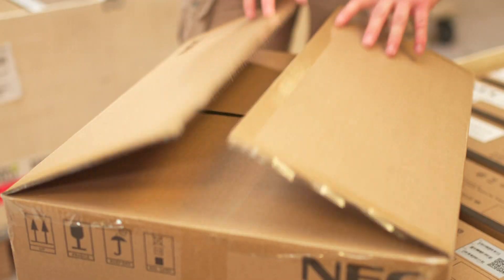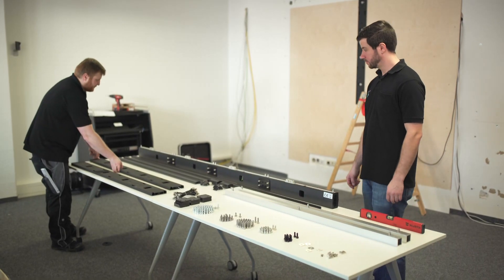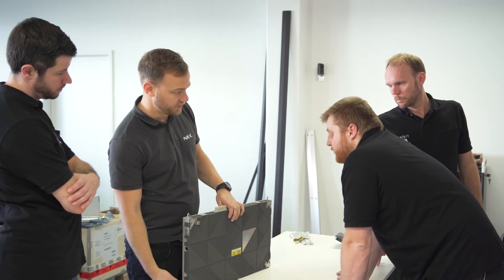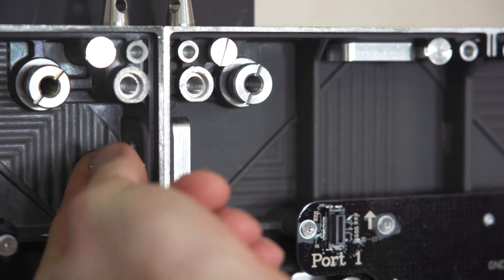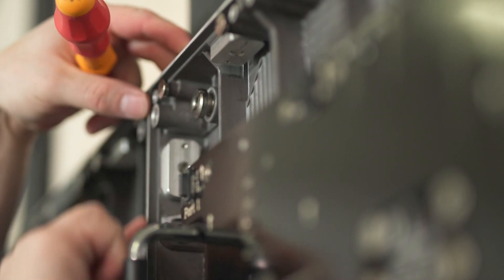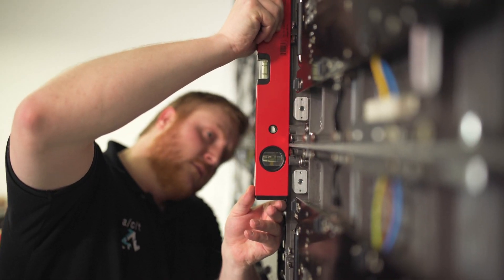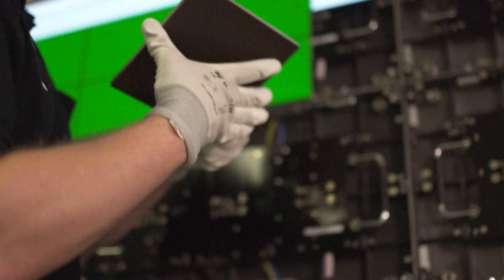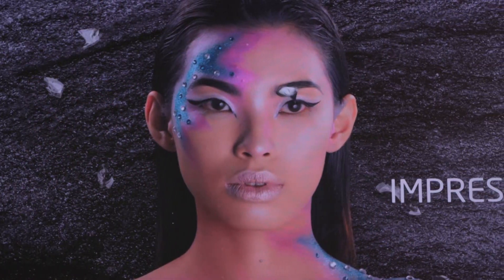Video Tutorial: How to install an NEC LED Wall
A step-by-step tutorial demonstrating how to install an NEC LED video wall, here using the LED-FE012i2-110 bundle. A successful installation relies on careful alignment of the wall brackets and frame supports, ensuring a perfect fit for the module cabinets.

In this video, power remains on during installation for artistic purposes only.